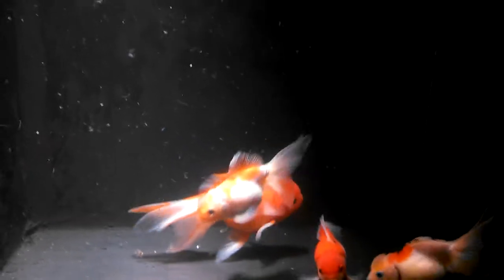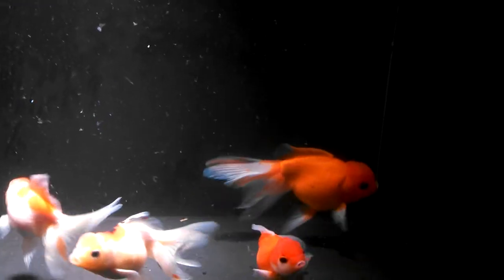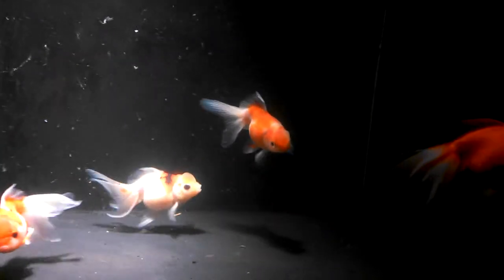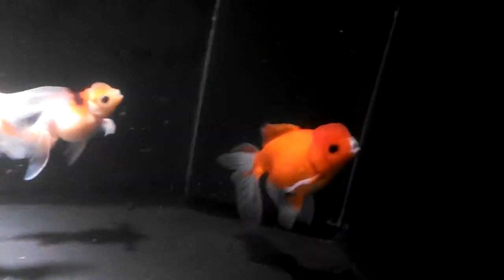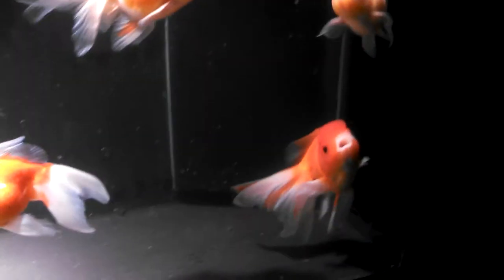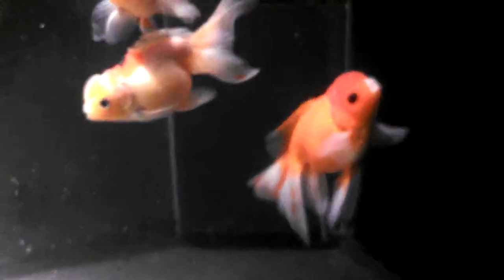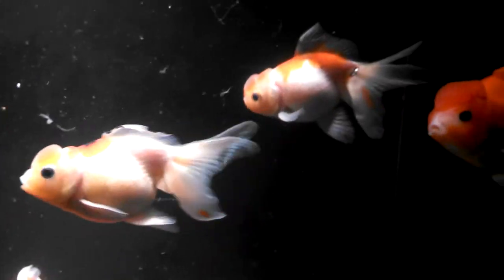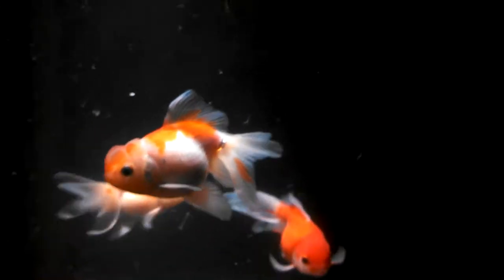Pearlscale goldfish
Just 4 of the many pearlscales I offer